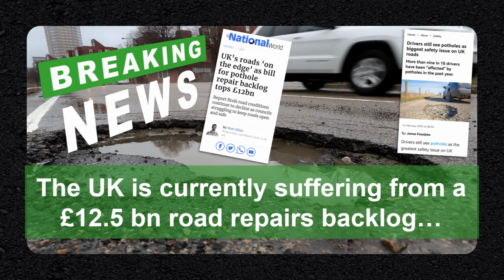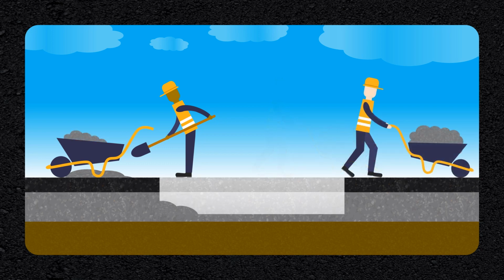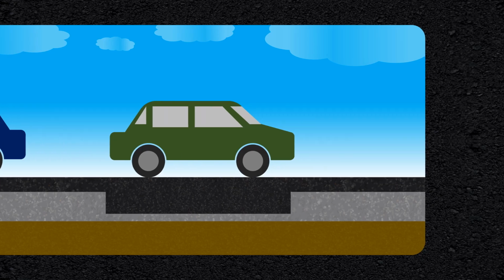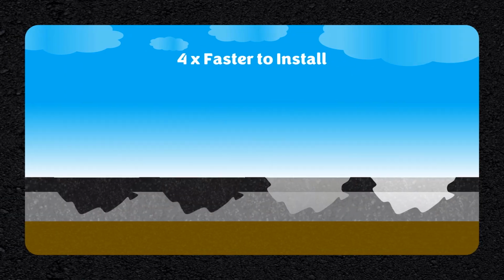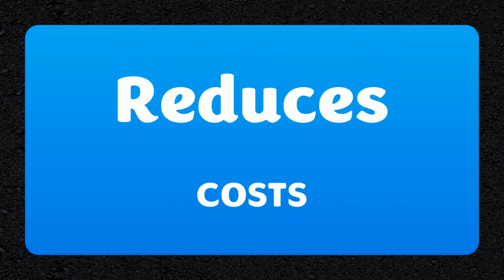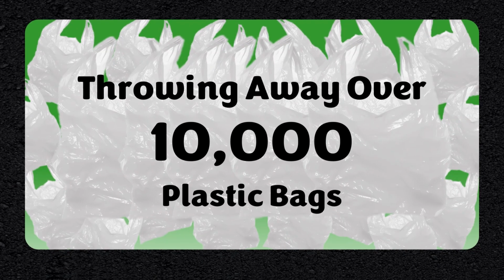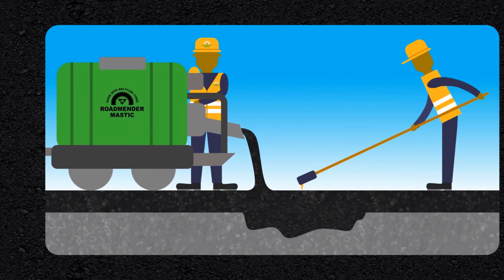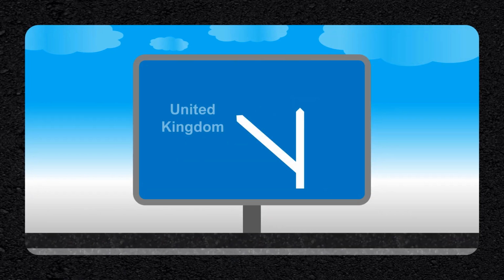Roadmender Elastomac - a sustainable, cost-effective solution to Potholes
Roadmender manufacture sustainable waste tyre rubber-modified recycled repair materials for the road construction and utility reinstatement sectors.

Our core product, Elastomac, is a sustainable cost-effective solution to potholes that is significantly faster, cheaper and greener than conventional pothole repairs.

We also manufacture materials for ironwork reinstatement that replace 49% of the fossil fuel bitumen in the mix with end-of-life waste tyres and other recycled waste streams to produce a polymer-modified Mastic Asphalt ("PMMA") that's carbon footprint is ~60% less than regular asphalt.

In addition to the circular economies it delivers, the material is also waterproof, voidless, extremely hard-wearing, has zero waste and is able to be heated and mixed directly at the job site.

This simple change in process saves teams 1 - 2 hours a day of wasted time and collecting hot materials from an asphalt plant when they could be out there fixing roads.